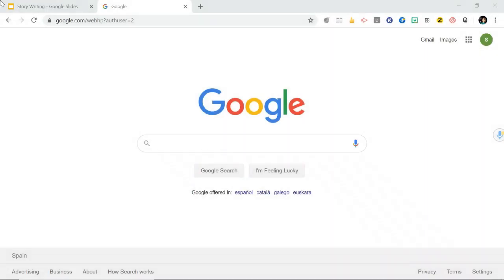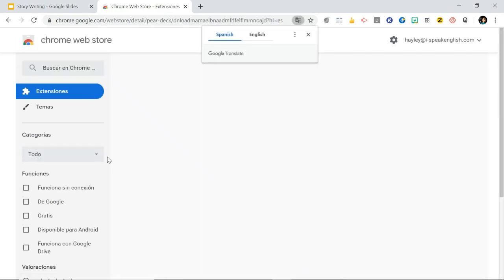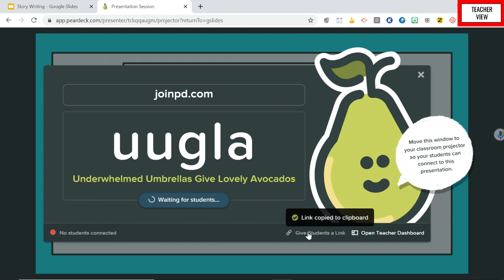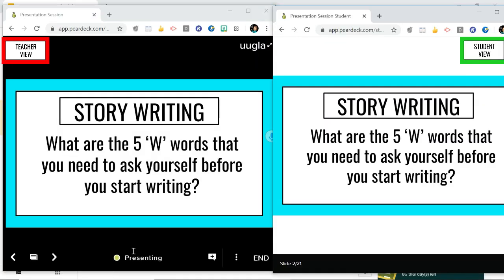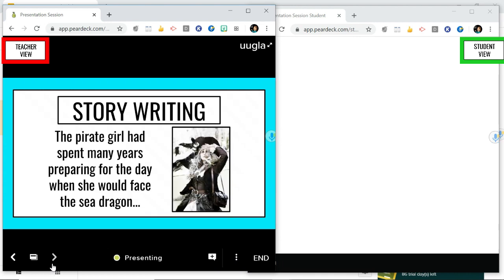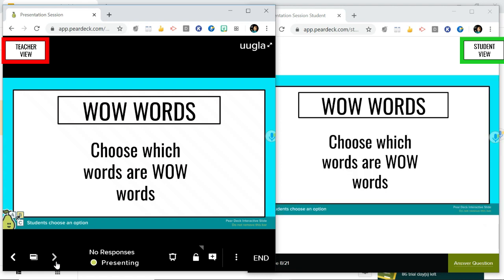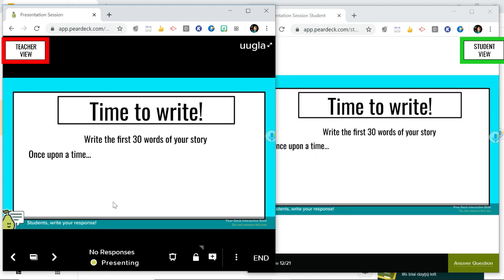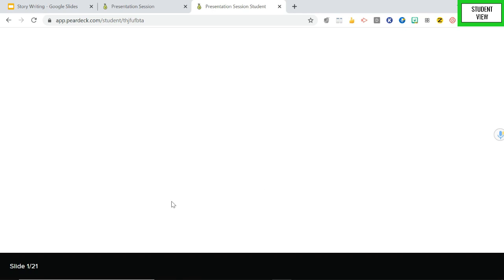How to use Peardeck - Students View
Are your students struggling to keep up with all of the new tools and extensions they need after being moved online?  Send them this handy video to show them how to join and use Peardeck in under 5 minutes!